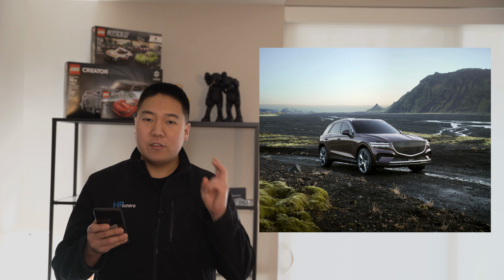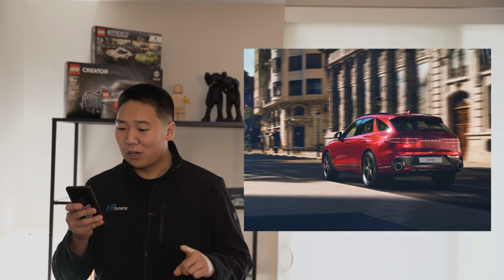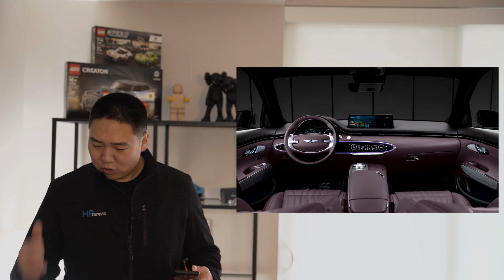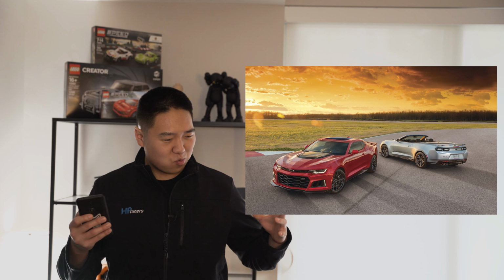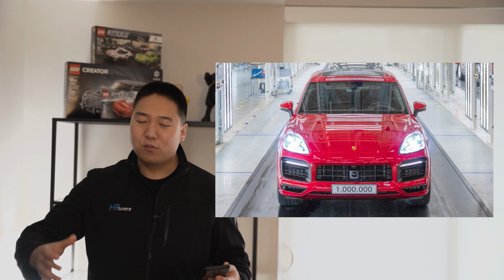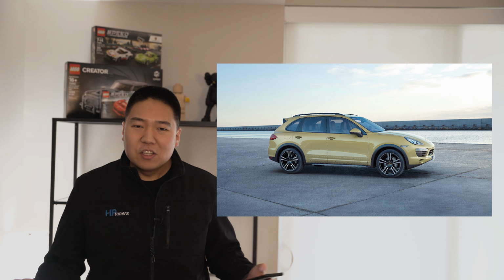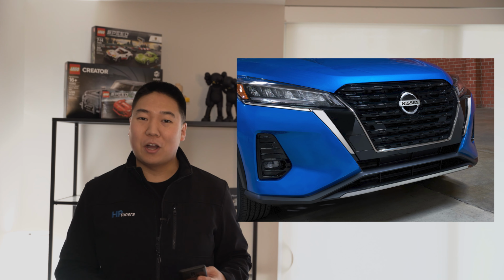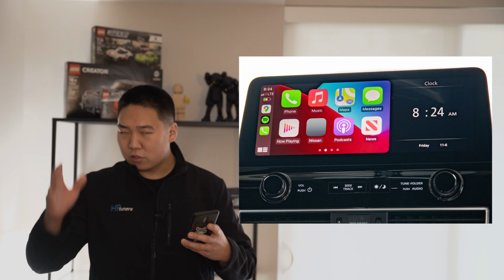Chevy Camaro Issue, Genesis GV70 and More! | Latest Car News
(I earn from qualifying purchases)

Latest Car News of the Week!
1. 2021 Genesis GV70
2. Chevy Camaro Brake Pads Issue - Banned in two states
3. 1,000,000th Porsche Cayenne Built
4. Nissan Kicks and Armada Refresh

Check in for these car news summaries each Sunday!